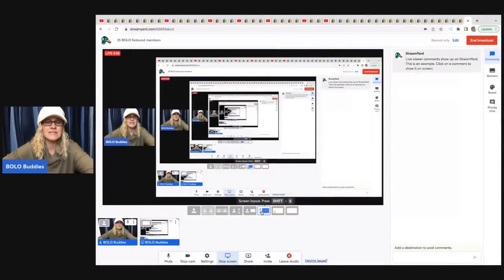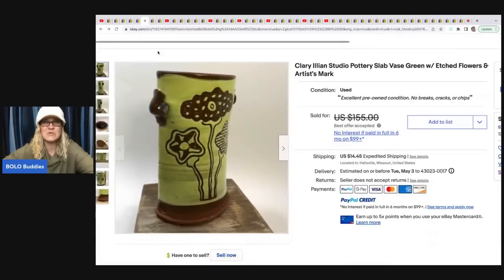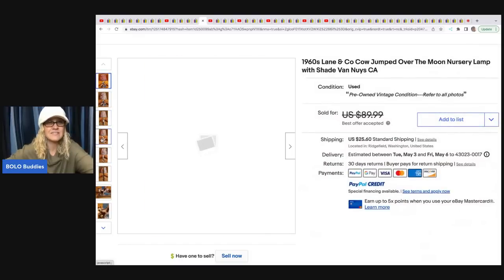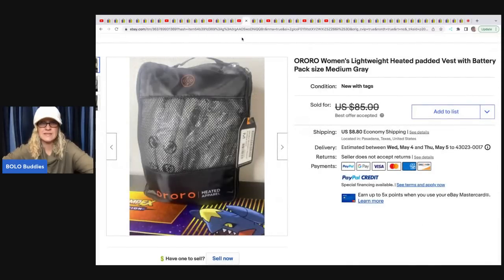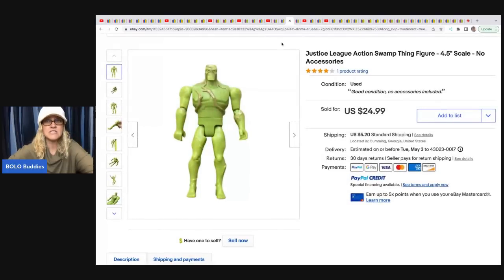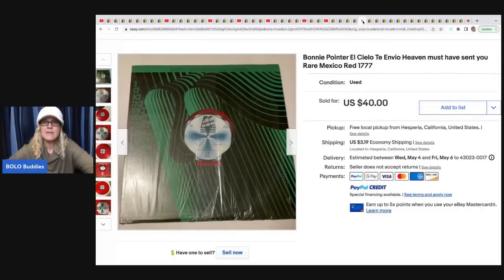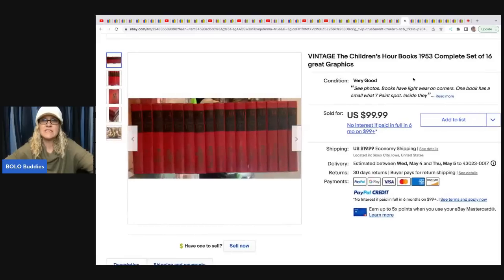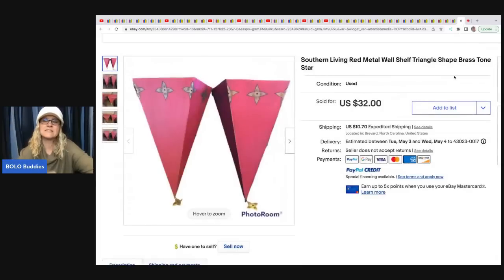35 Big Money BOLOs Featured Members share ebay BOLO Items Be On the Look Out